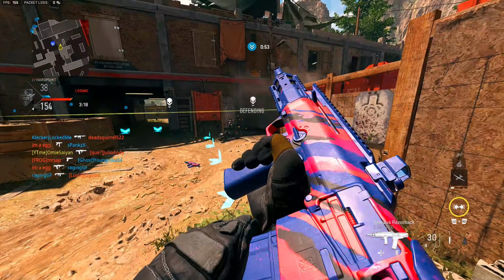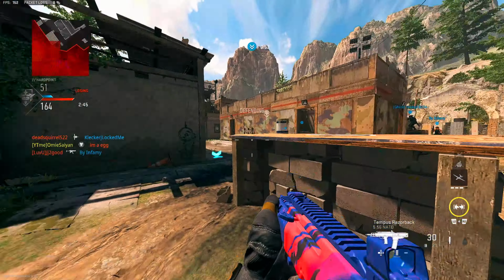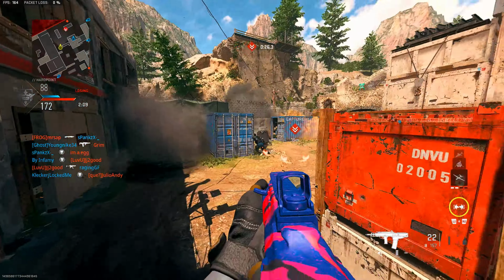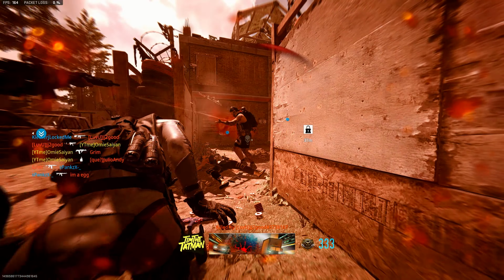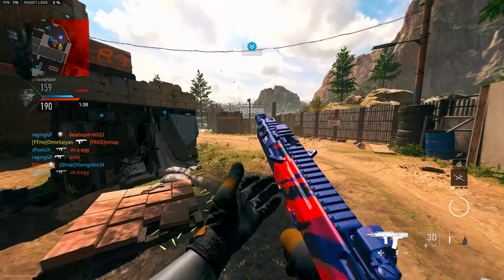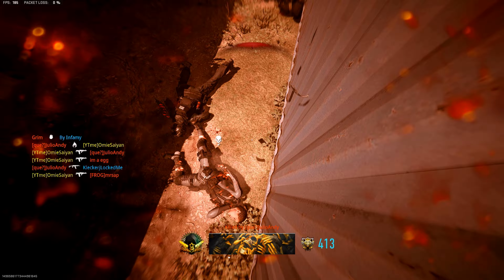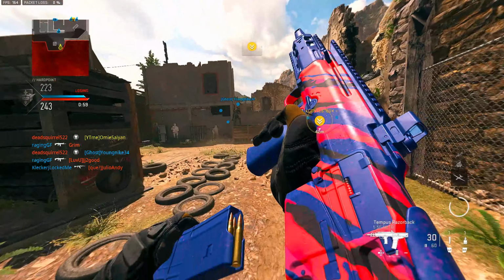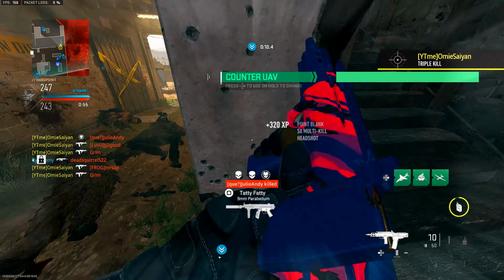the *NEW* Tempus Razorback is EXTREMELY BROKEN.. 🔥 *Best Tempus Razorback Class Setup* (MW2)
▼ Make sure to keep updated with me! ▼